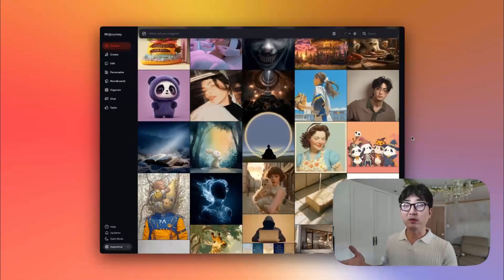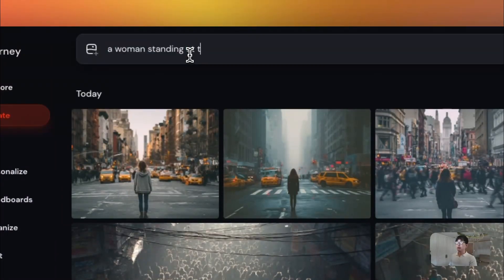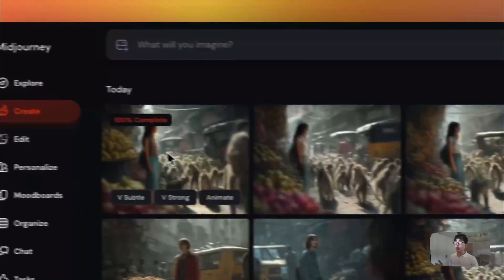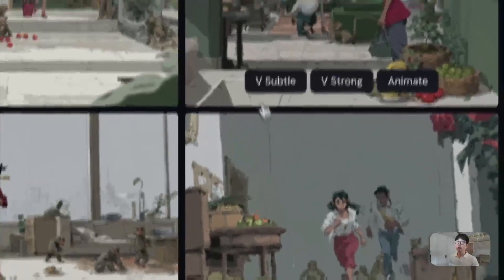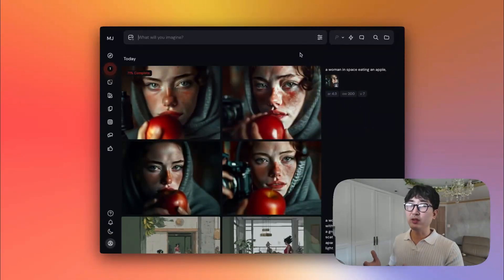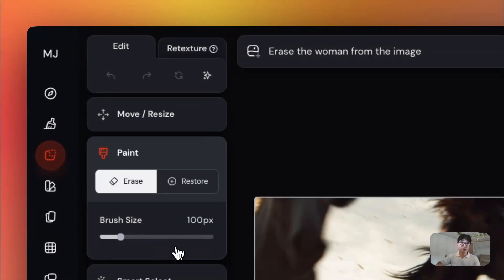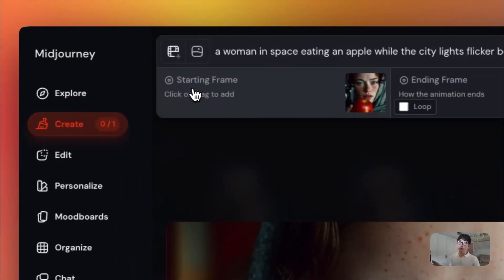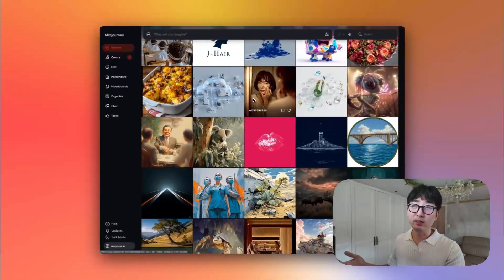7 Essentials for Midjourney v7 Every User Should Know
In this video, I walk through how to use Midjourney v7, the latest model (as of Jun 2025) for one of the leading AI image generator platforms.

Create stunning AI art with this Midjourney AI guide, perfect for beginners exploring AI tools.
0:32 Turbo Generation
1:36 Draft Mode
2:41 Conversation Mode
5:00 Style Reference
6:13 Omni Reference
8:54 Updated Editor
10:19 Video Generation